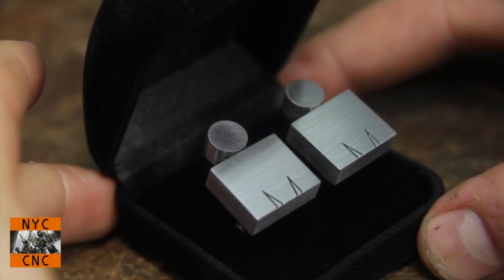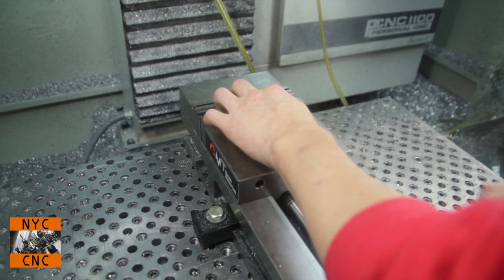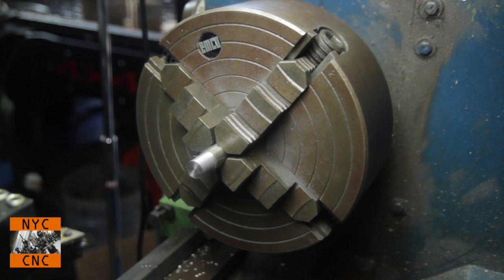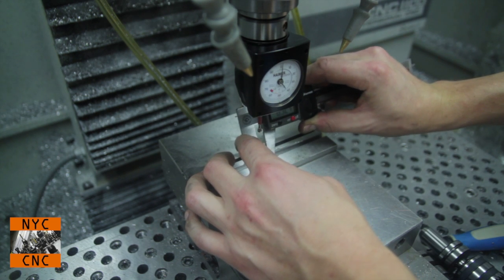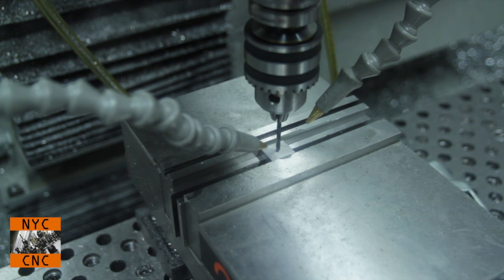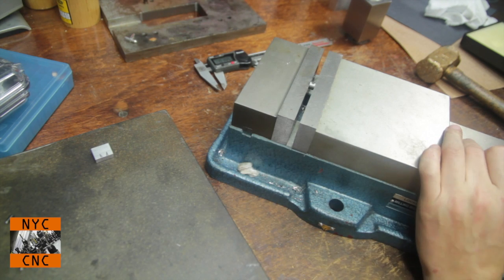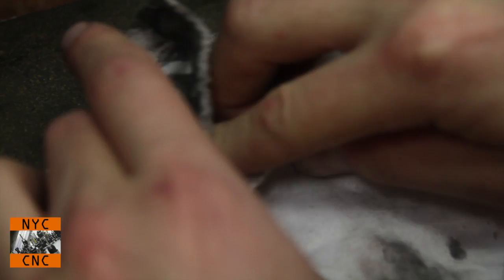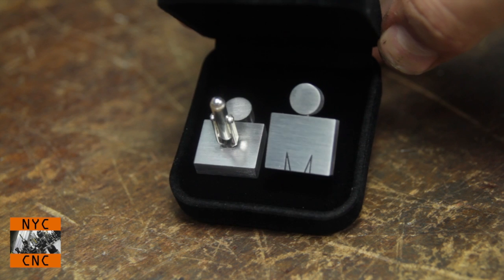Machining a set of Cufflinks out of 4140 Alloy Steel on the Tormach PCNC 1100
Had a job with a fast-turnaround required for a set of cufflinks.  No Problem!  Machined these out of 4140 steel using both the Tormach PCNC 1100 and Emco V13 lathe.

Interested in seeing more about NYC CNC?  5 Reasons to Use a Fixture Plate on Your CNC Machine